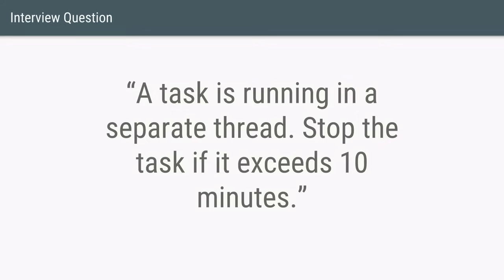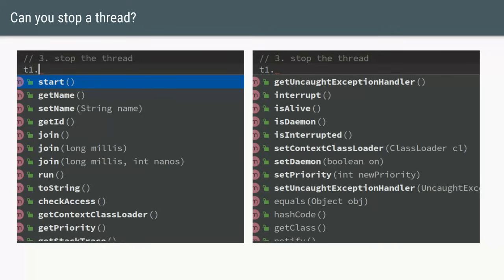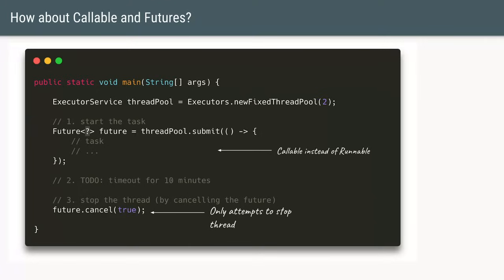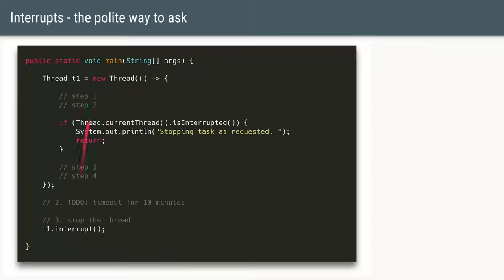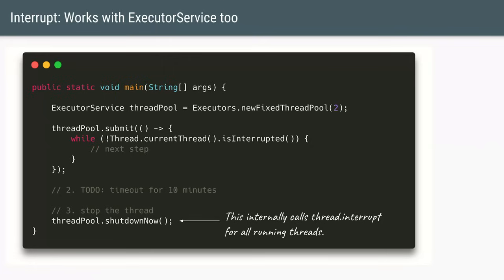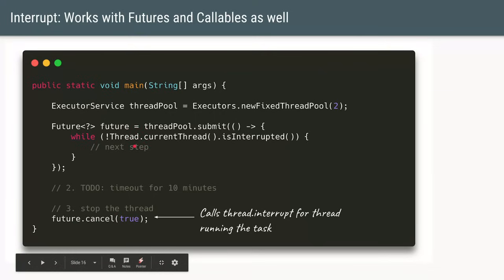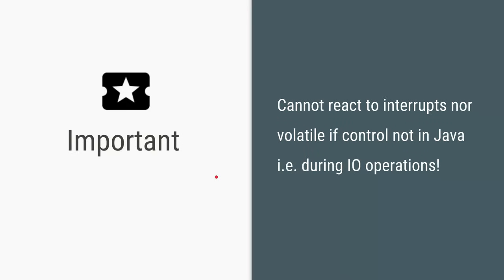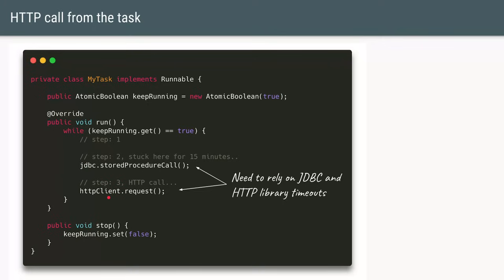Java Concurrency Interview Question: How to timeout a thread?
Using interrupts, volatiles or AtomicBooleans to stop the thread and Thread.sleep or Schedulers for conditional timeouts.